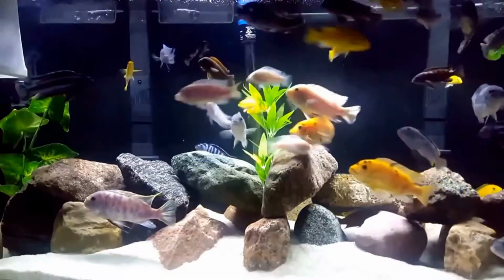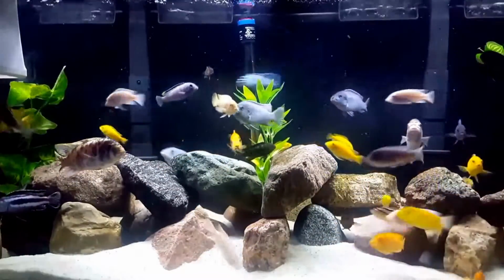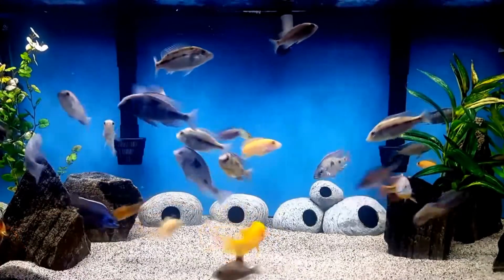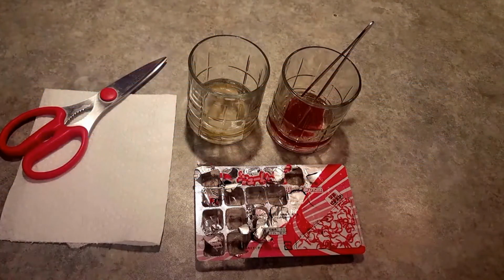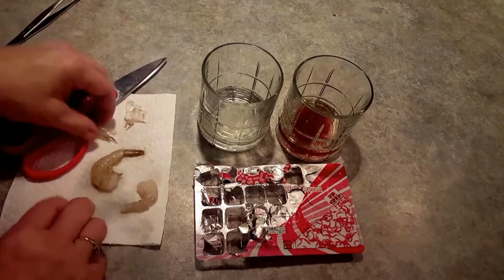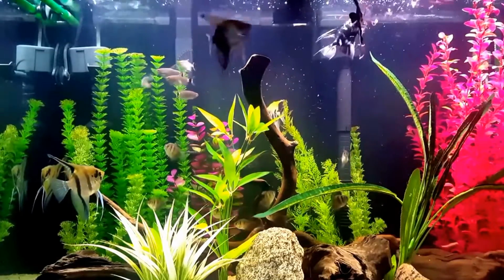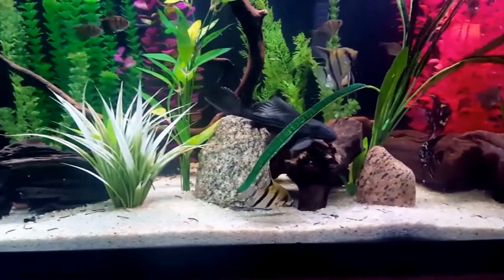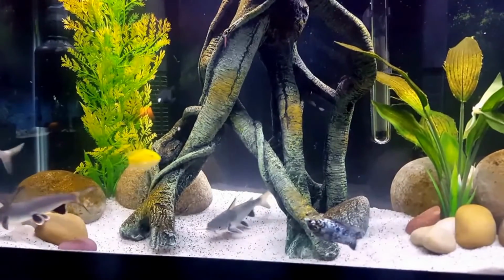FEEDING│FOUR SHOW TANKS│PEAS, BLOOD WORMS & RAW SHRIMP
On the weekends I do not feed my show tanks their staple food they get daily. On weekends they get veggies and other foods. I usually don't feed any of the communities on Sundays. This is their fasting day. When feeding frozen food cubes it's important to thaw them out completely before feeding. The reason is while it's thawing in the tank it's common for one fish to get the lions share. It gets distributed more evenly when it's completely thawed.

Your support is greatly appreciated. I will comment within a day or so and check out your channel if you are new to mine. I love meeting fish keepers from all over the world and happily drop by to say hello. For any non fish keepers that come by.. Wow you guys are awesome too! I love many channels on other subjects and gladly check out your channels as well. This community on YouTube is a special one.. Let's grow it together in support of each other!! =D